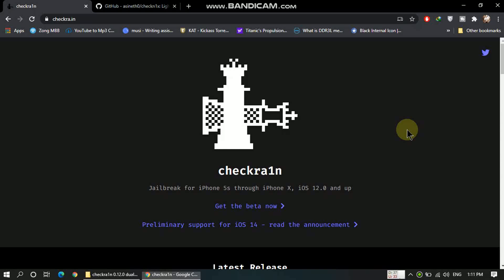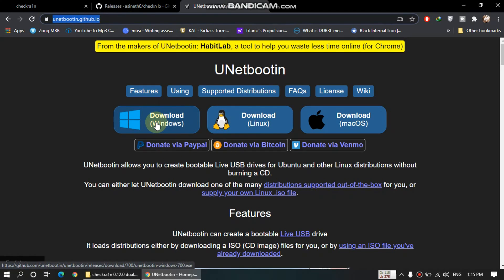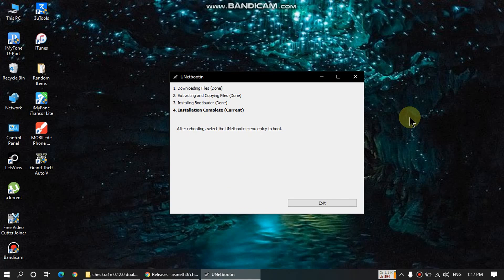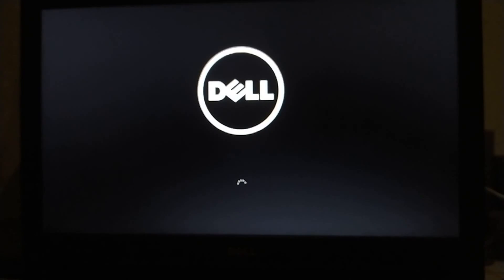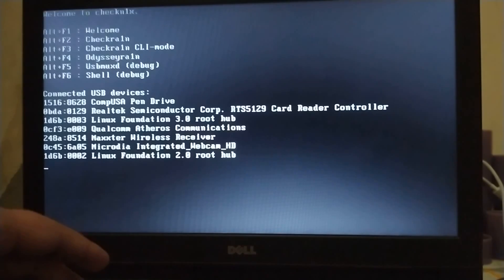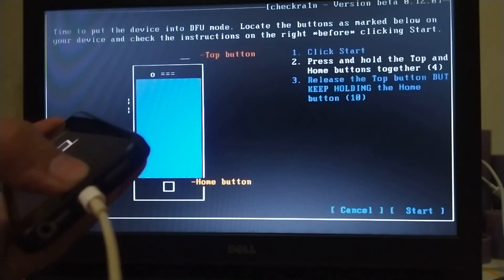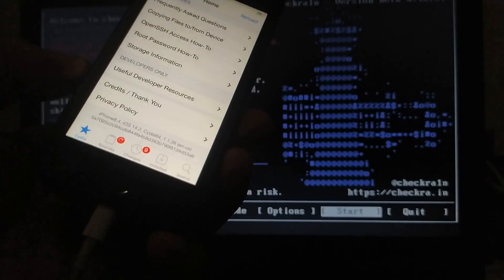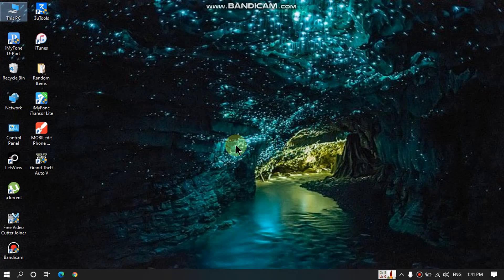Checkra1n Windows without USB | Checkra1n Windows No USB | Jailbreak iOS 12.5.7/14.2/14.8/14.8.1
In this video I am going to show you how to run checkra1n on Windows without USB flash. Checkra1n iOS 14 Jailbreak supports iPhone 7 jailbreak iOS 14, iPhone 8 jailbreak iOS 14 and iPhone X jailbreak iOS 14 and lower. This video shows checkra1n iOS 14 / iOS 14.2 Jailbreak while this tutorial supports iOS 12.5.7 Jailbreak and Jailbreak iOS 14.8.1 checkra1n 0.12.4 Windows. The method shown in this video is completely free.

Update: This tutorial supports the checkra1n jailbreak for all versions, including iOS 12.5.7, as well as checkra1n 0.12.4 and earlier. The links are regularly updated as new versions become available.

Topics Covered:
Run checkra1n without USB on Windows
Jailbreak iOS 14.2 Windows
checkra1n windows no USB
checkra1n windows download
checkra1n windows 10
checkra1n windows without USB
checkra1n without USB
checkra1n windows USB
checkra1n dual boot
checkra1n Windows 10 without USB
checkra1n without Linux
checkra1n 0.12.4 download
checkra1n windows iOS 14
checkra1n Windows Unetbootin
checkra1n Unetbootin
How to Jailbreak iOS 14.8.1 Windows no USB
Checkra1n 0.12.4 Windows
How to install Checkra1n on Windows No USB
Install Checkra1n No USB
Checkra1n No USB
Checkrain iOS 14.8.1
iOS 12.5.7 Jailbreak Cydia
Jailbreak iOS 12.5.7 Cydia
iOS 14.8.1 Jailbreak Cydia
Jailbreak iOS 14.8.1 Cydia
Jailbreak iOS 14.8.1 No USB